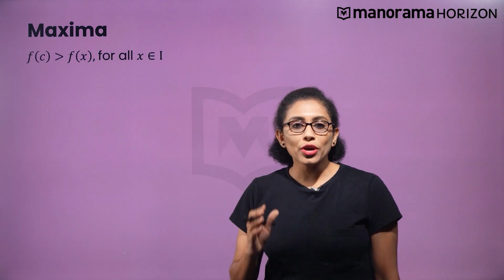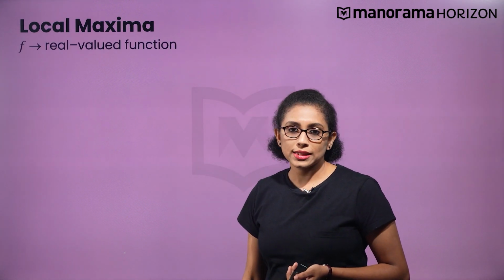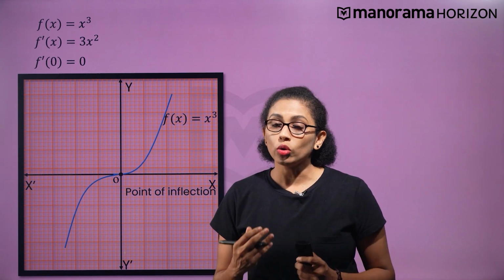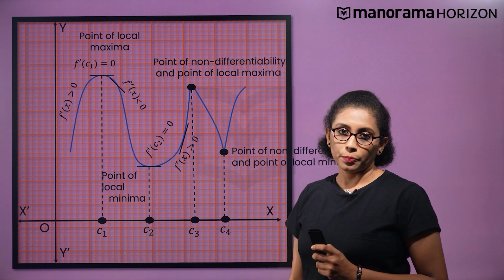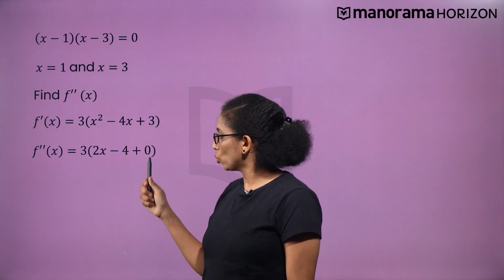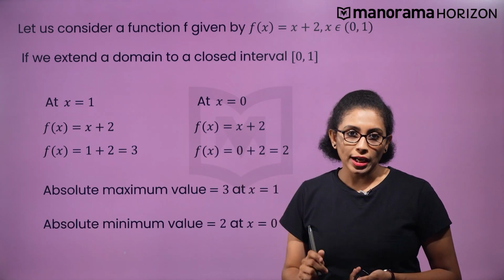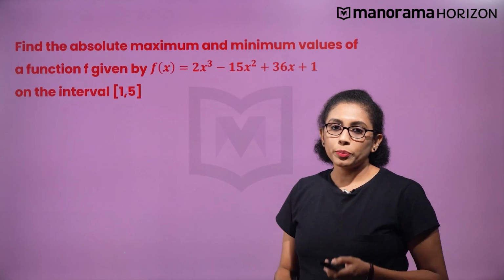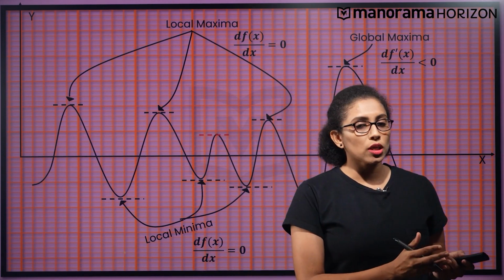Maxima and Minima